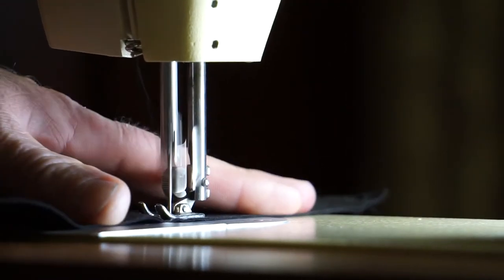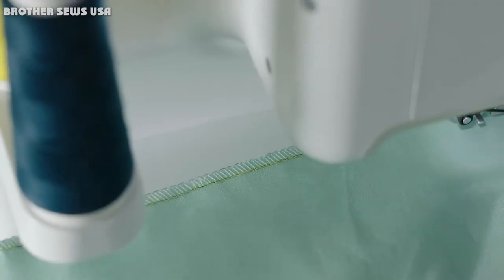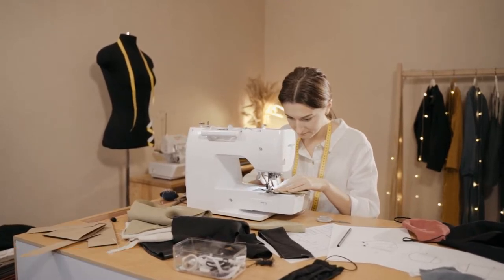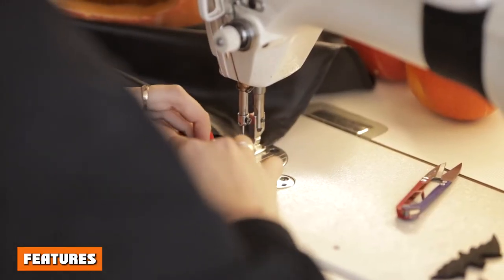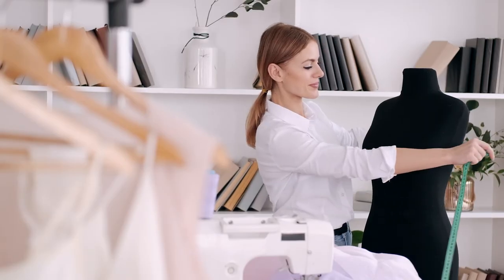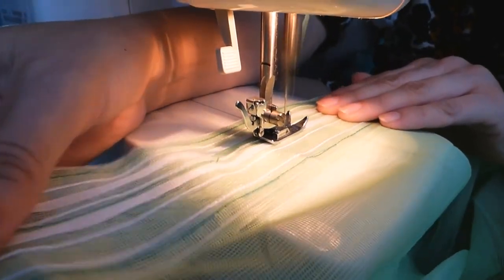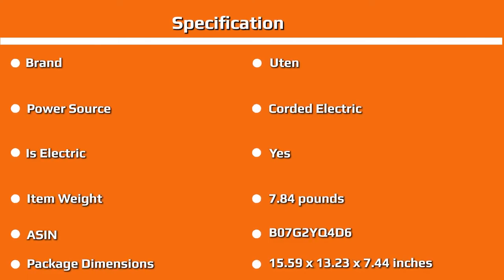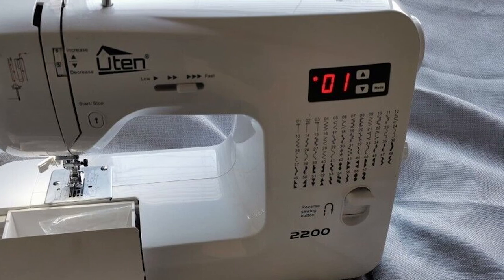Uten Portable Overlock Sewing Machine Review - Is It Worth The Money?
The Uten Portable Overlock Sewing Machine was created with one goal in mind; make it easier for beginners to get started with a fascinating and rewarding hobby.

If you need a tiny sewing machine that’s reliable and easy to navigate, then the Uten sewing machine has you covered.